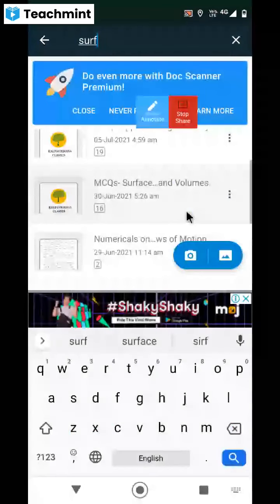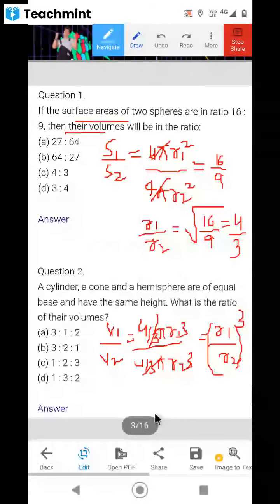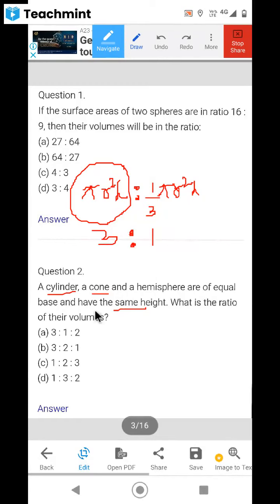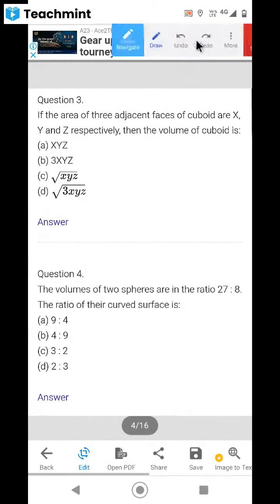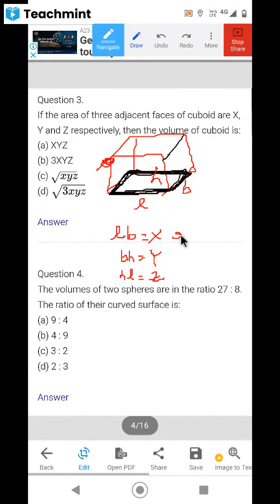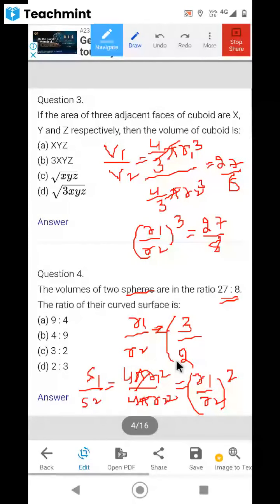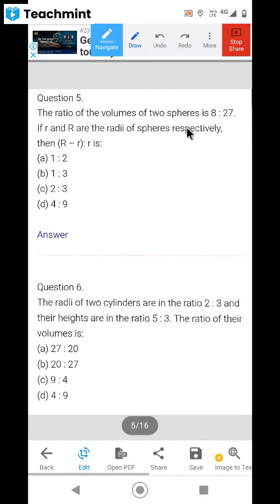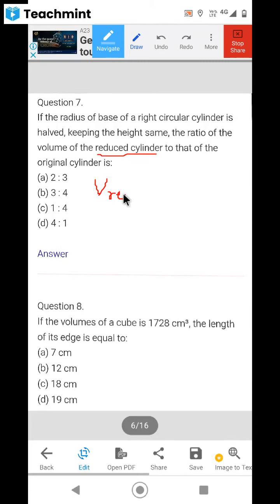MCQs- Surface Areas & Volumes.